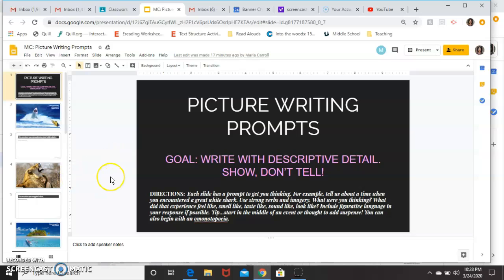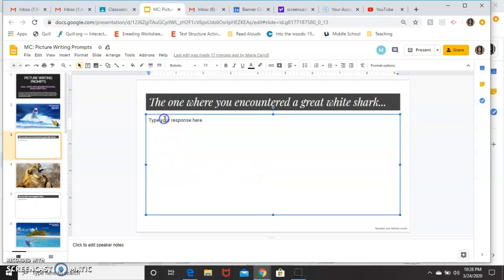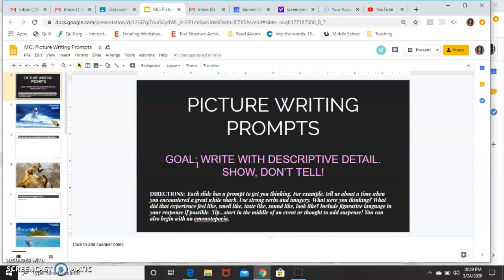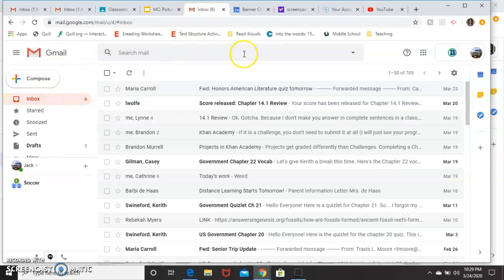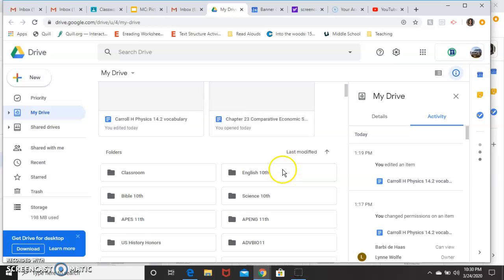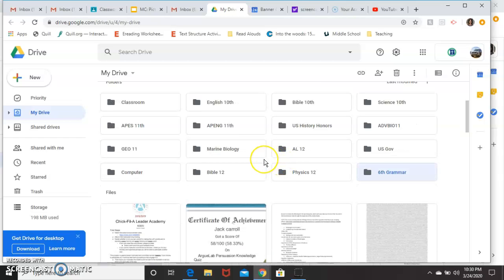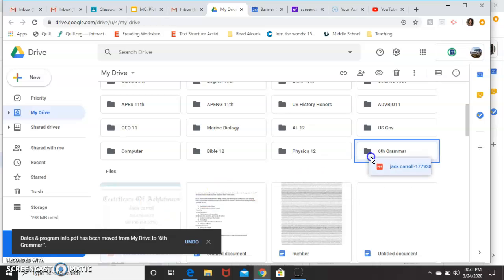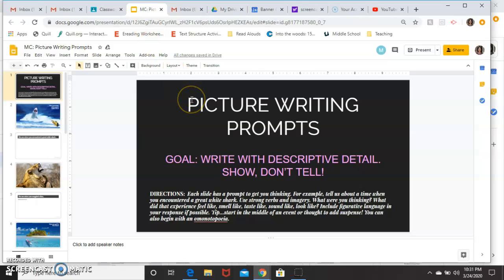Grammar 6 3/25/20